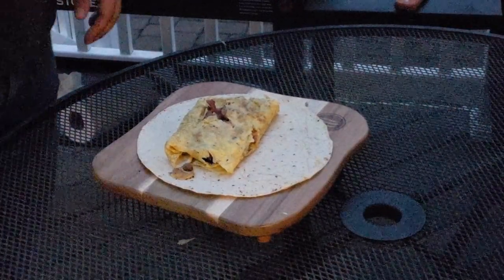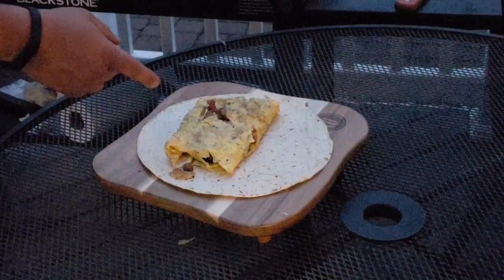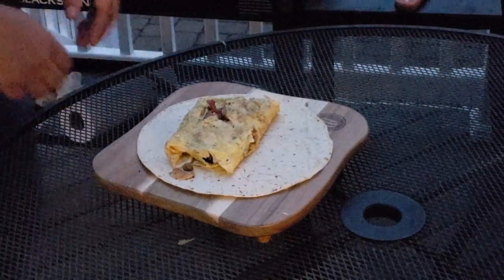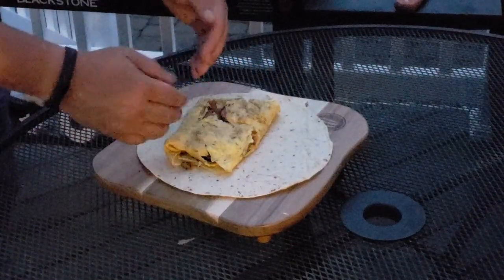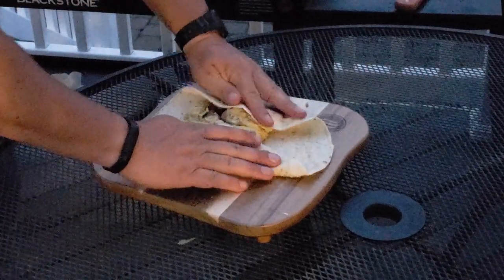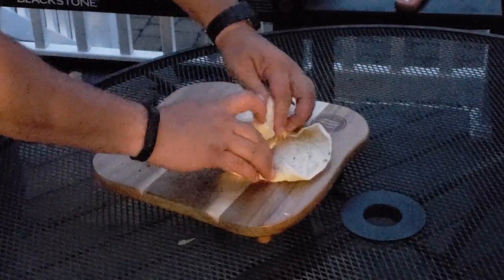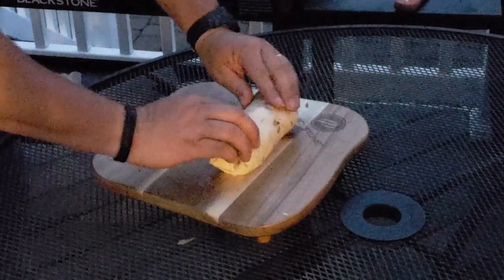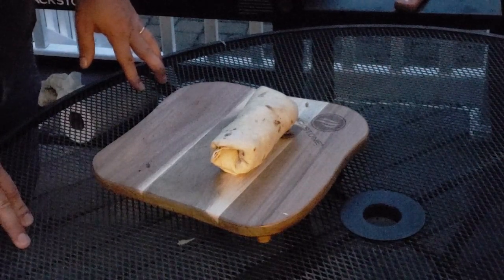how to fold a burrito / how to roll a burrito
This is a quick video showing how to fold or roll a proper burrito.

36" Blackstone Griddle
36" Blackstone soft cover
Basting cover
Digital heat gun
Breakfast kit
Cutting board

Camera/Phone Microphone
Camera/Phone tripod

Spices / etc..
Himalayan Salt
Franks RedHot Buffalo
One and Done Seasoning/Rub
Mrs. Dash